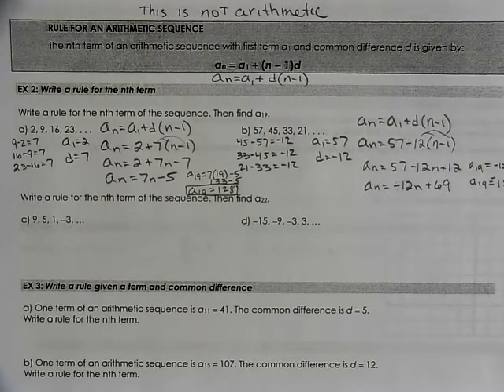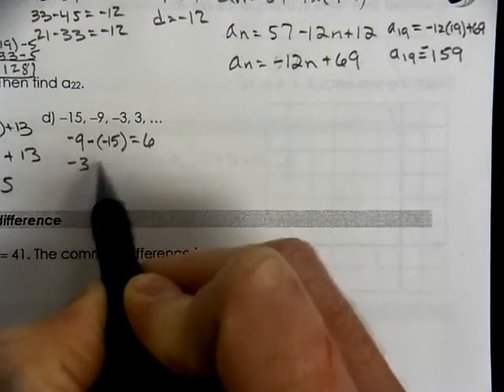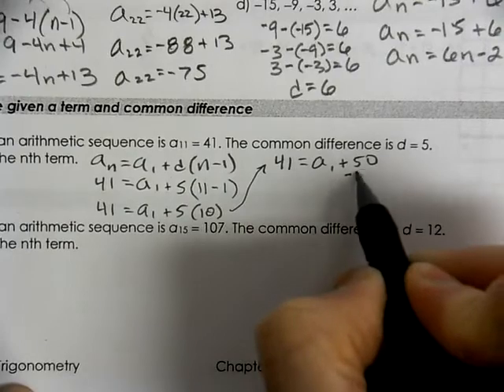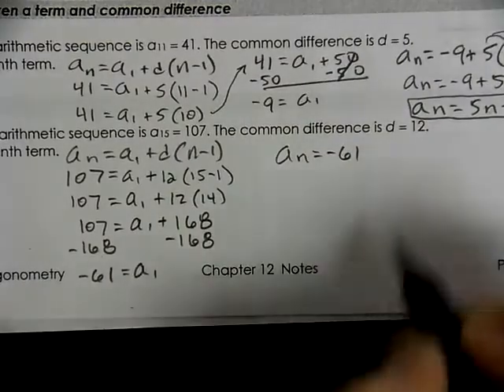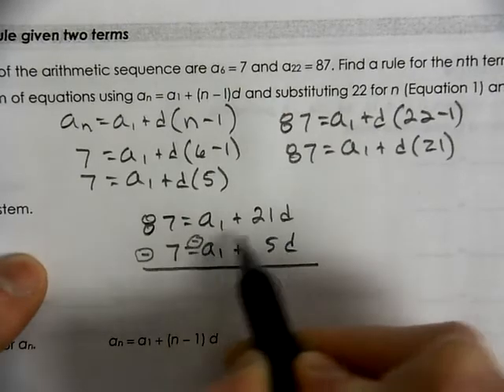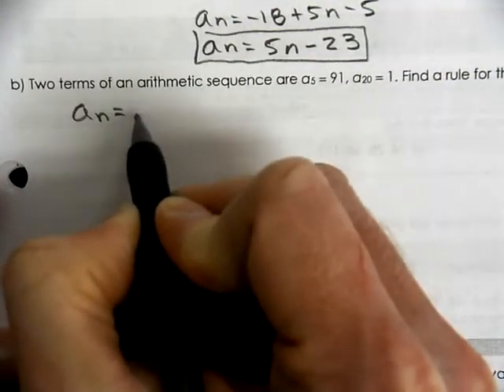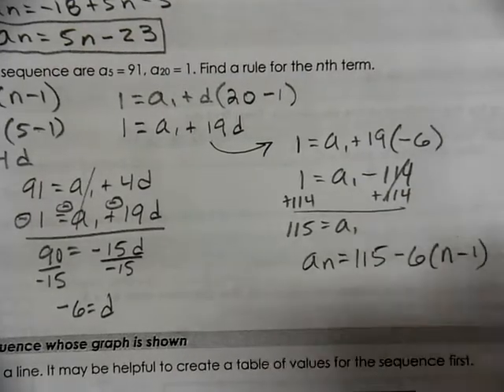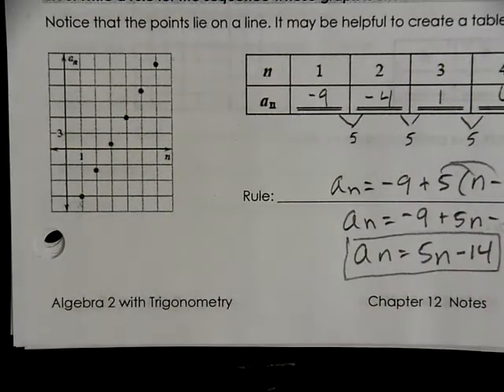Ch12 12 2 12 3 day2 part2